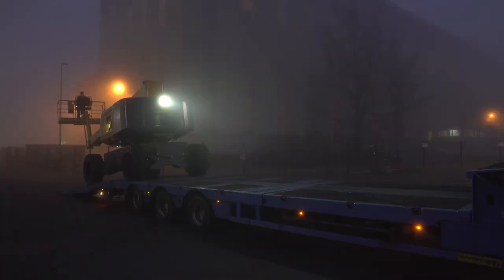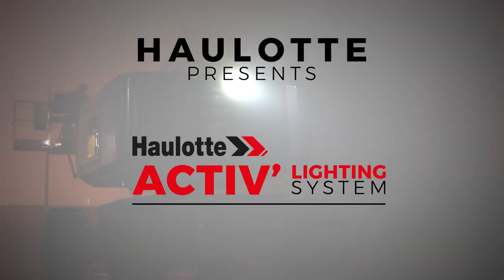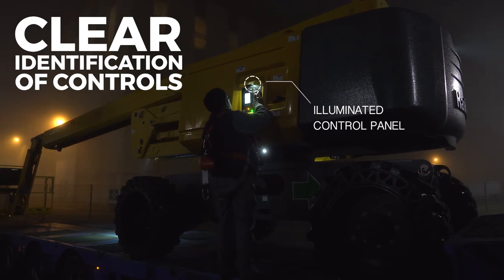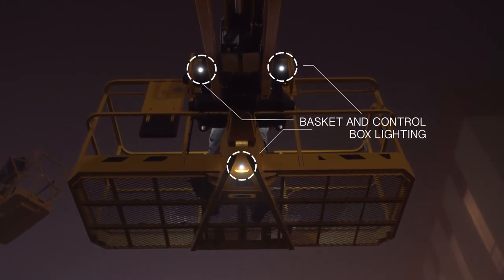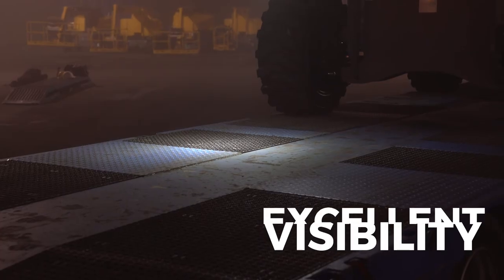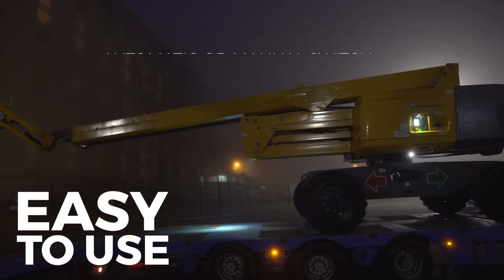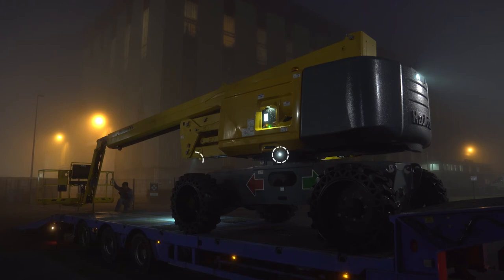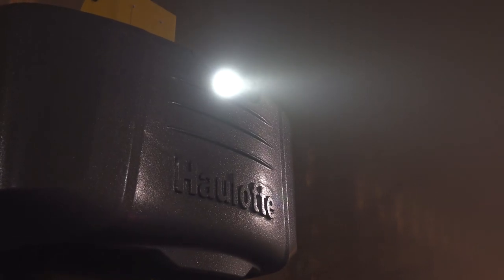Haulotte Activ'Lighting System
With a minimum of 10 lighting points ideally placed around the machine, the operator can safely access, accurately control and identify obstacles and edges clearly in the working area.

All headlights and lighting points have been installed on the machine in such a way as to avoid any risk of operator glare.

He has an excellent visibility on the environment and controls.

Safety you can see.